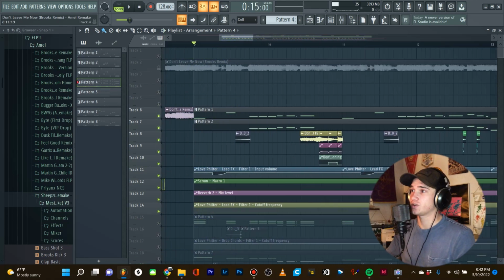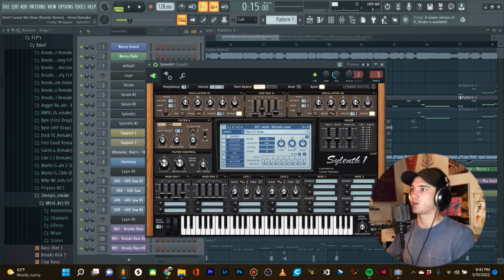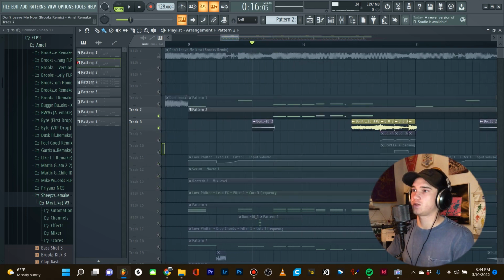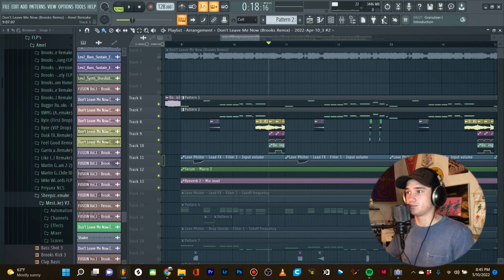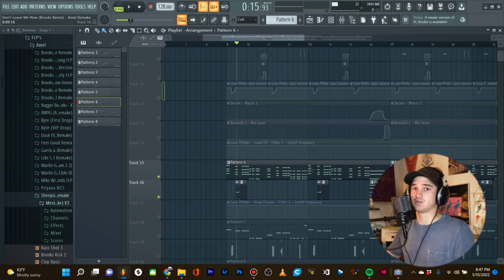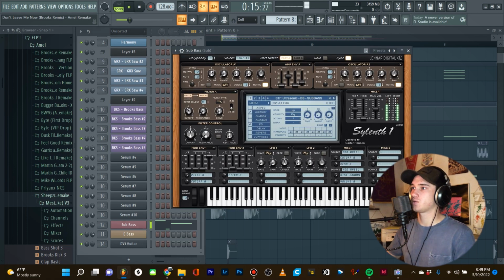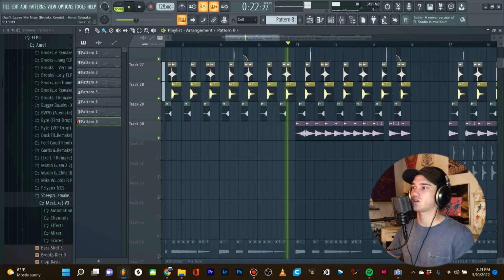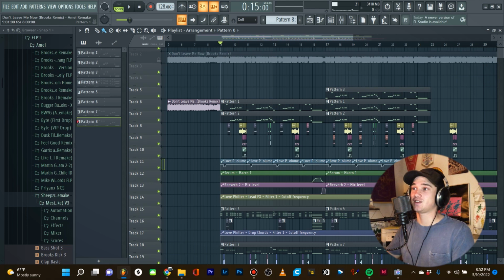Lost Frequencies - Don't Leave Me Now (Brooks Remix) // REMAKE and FLP!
I'm finally back with another remake! Here's my remake of Don't Leave Me Now (Brooks Remix). I think this might be one of my best remakes so far:) If you guys want any of the presets, sounds or mastering chain, the FLP is available below.

Visuals made using and by creators

caseif - Particles & Trap Nation Visualizer

Incept - Particles & Trap Nation Visualizer